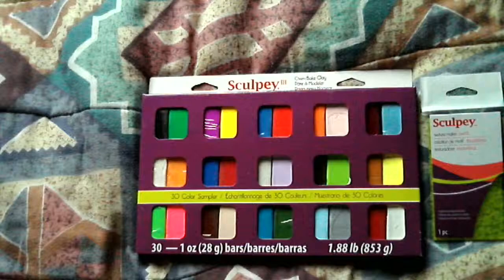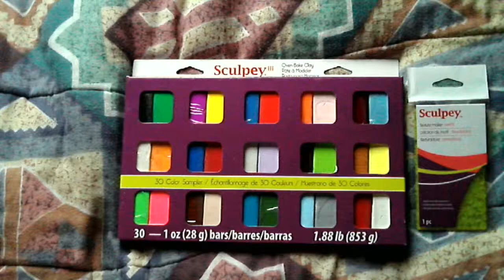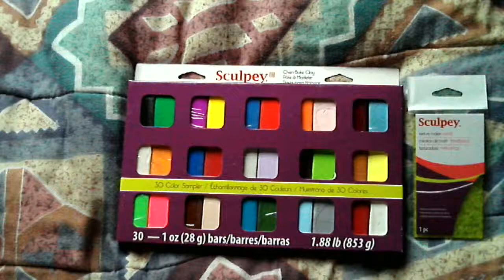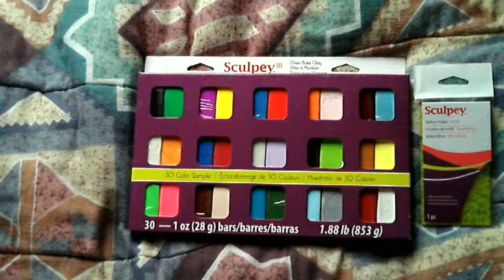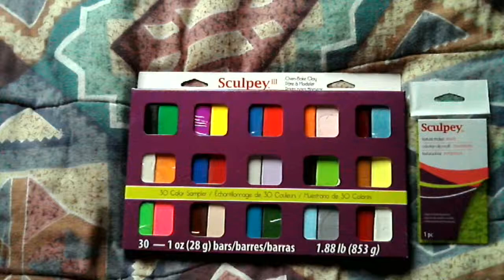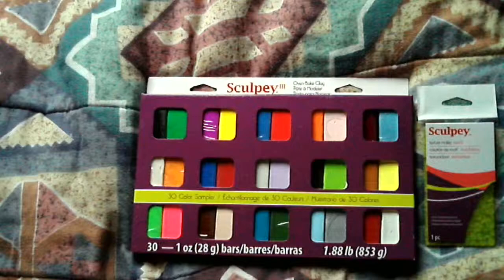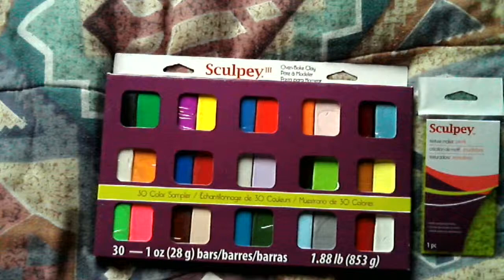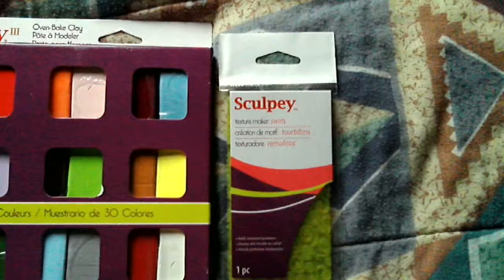HOMEMADE HOLIDAY/CHRISTMAS DECORATIONS,ANY IDEAS?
Reaching out to everyone on Youtube in order to get your ideas about what would be good for...say different and eye catching homemade holiday decorations since that's the route I decided to take this year. I look forward to seeing all of your comments.